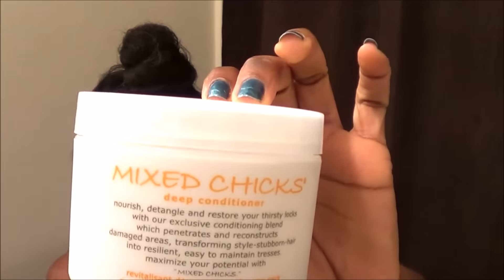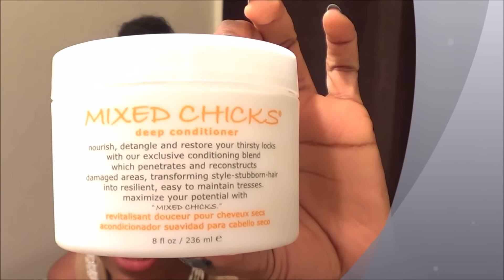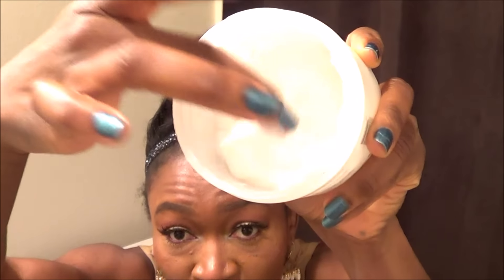MIXED CHICKS Deep Conditioner Review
Please don't forget to THUMBS UP the video.

Nourishes, detangles & restores hair
Penetrates & reconstructs damaged areas
Get resilient, easy to maintain tresses

Nourish, detangle, and restore your thirsty curls with this exclusive conditioning blend which penetrates and reconstructs damaged areas, transforming style-stubborn hair into resilient, easy to maintain tresses. Softens hair. Detangles hair. Moisturizes hair.

Eliminate frizz and restore moisture balance to your hair with Mixed Chicks conditioner. Perfect for curly and coarse hair types, the cream is suitable for daily use. It reconstructs damaged areas and rehydrates the hair cuticle. This deep conditioner penetrates deep into the hair shaft to transform dry, frizzy, tangled hair into manageable, luscious locks.

Nourish, detangle and restore your thirsty locks with our exclusive conditioning blend which penetrates and reconstructs damaged areas, transforming style-stubborn-hair into resilient, easy to maintain tresses.

Ingredients:
Water (Aqua), Cetearyl Alcohol Behentrimonium Chloride, Glycerin, Amodimethicone, Dicetyldimonium Chloride, Octamethylcyclotetrasiloxane, Carthamus Tinctorius (Safflower) Seed Oil, Cetrimonium Chloride, Iodopropynyl Butylcarbamate (and) C14-18 Perfluroalkyethyl, Thiohydroxypropyltrimonium Chloride (and) Benzoic Acid (and) Glyceryth-2 Cocoate, Sodium Benzoate, Sodium Chloride, Fragrance (Parfum).